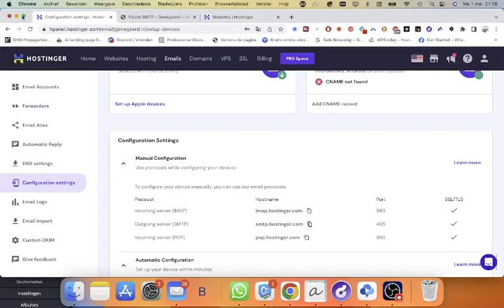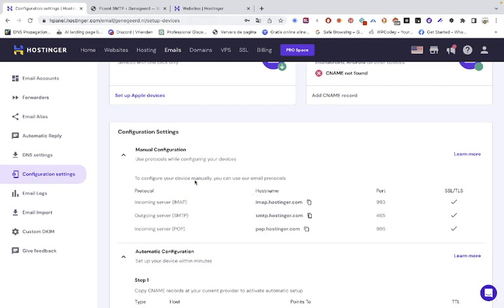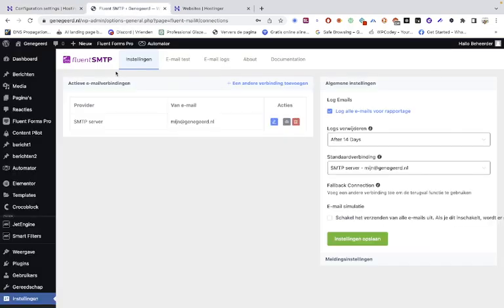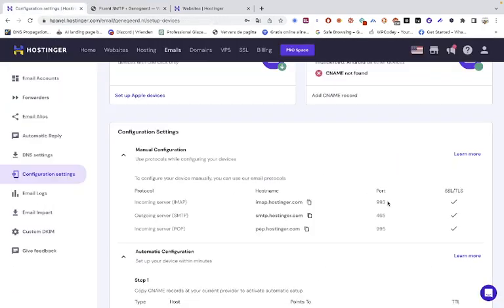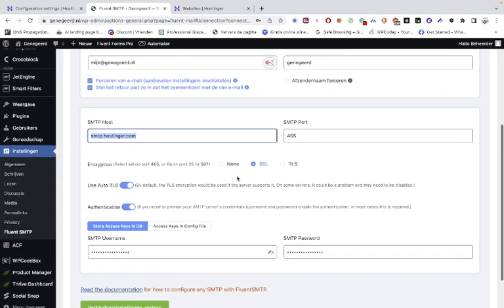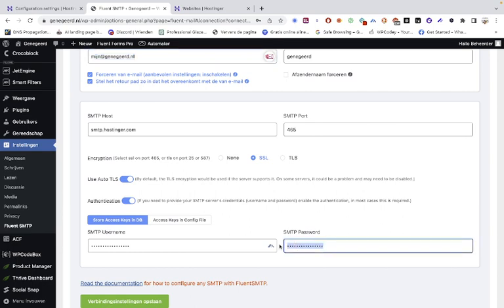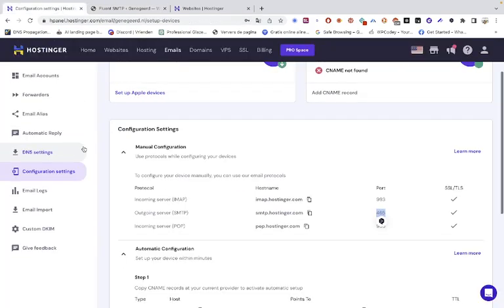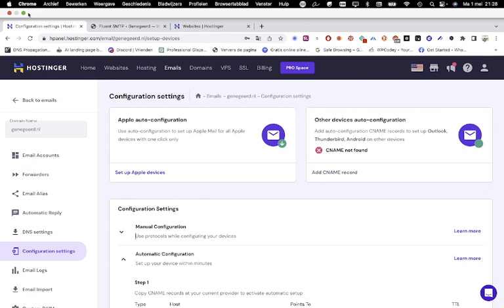SMPT in Hostinger for your website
ATTENTION: Some characters are not recognized by fluent SMTP. You will get an error message although you have entered everything correctly. Change the password in recognizable characters!